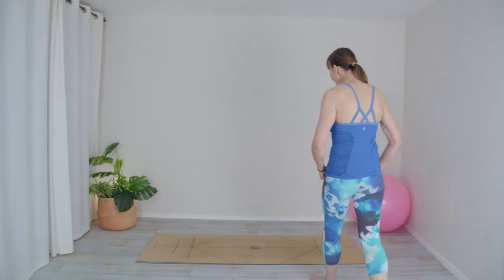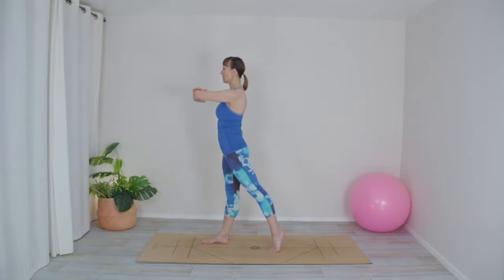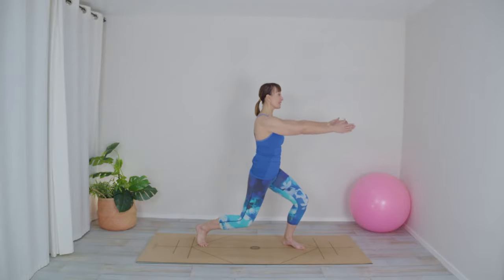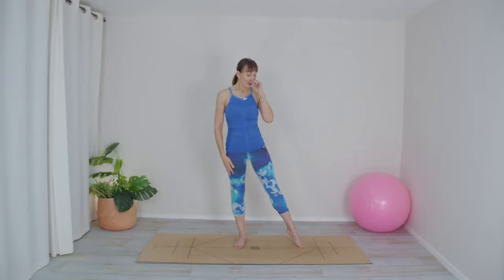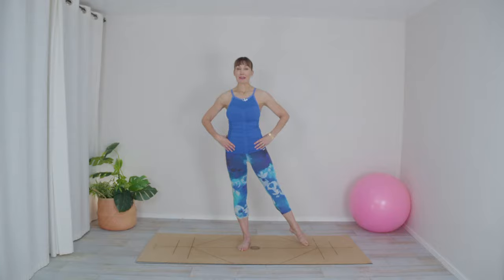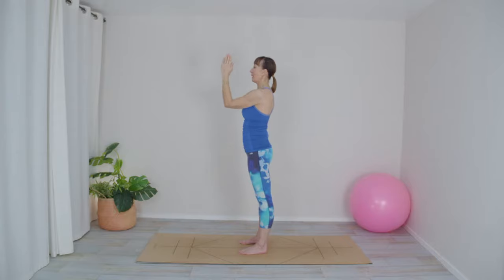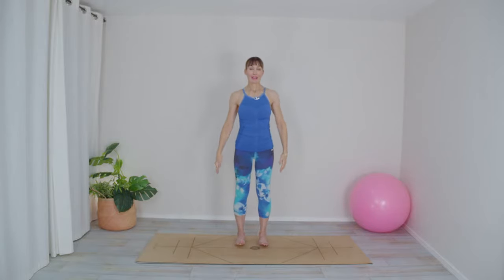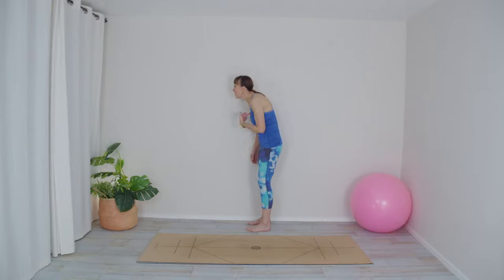Standing Pilates for Seniors to Improve Strength & Build Confidence | Osteoporosis Friendly | 30 Min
Join me for a 30 Minute Standing Pilates Workout for Seniors 60+. What I have done is put together some exercises for the general aches & pains in the joints and spine that come with age. As well as some other exercises to help combat loss of strength, coordination and balance that also comes with age, but -and this is important- It doesn't have to be that way! Doing these exercises regularly will improve all these things so I am recommending you build up to doing this workout at least twice a week. If anything is too challenging for you right now, don't worry, just rest and come back and try again when you're ready.  You can alos have a chair handy to help withthe balance work. This workout is also Osteoporosis friendly so safe for people with any concerns relating to Osteopenia and Osteoporosis. Take care of yourselves and keep moving, it's really good for you.

If you enjoyed this video and would like to do more workouts like this that are a gentle pace please pop to my Seniors Playlist where you will find lots of workouts to choose

Stay safe, Stay well and have a wonderful day!
Much love,
Rachel ❤️

Want to find out more about Pilates? My first book called The Little Book of Pilates covers all things Pilates from the history, to the principles behind it and the original 34 mat exercises.